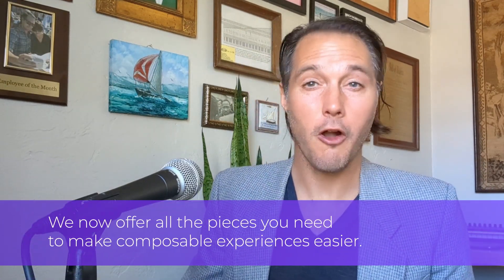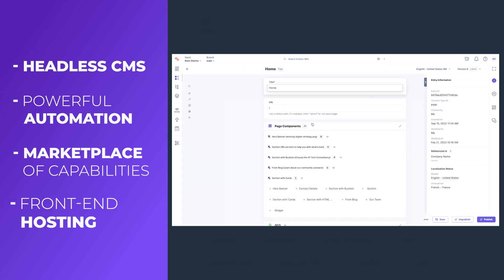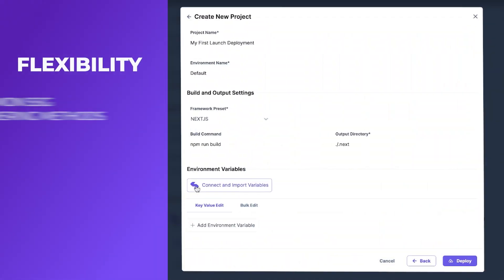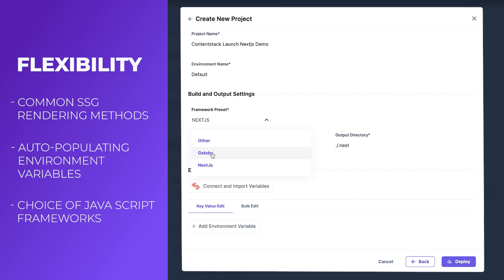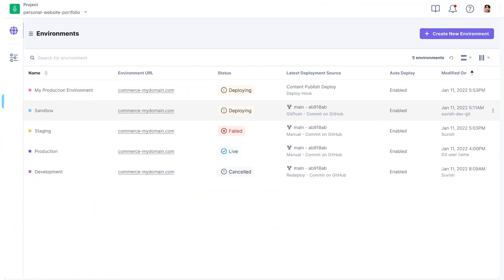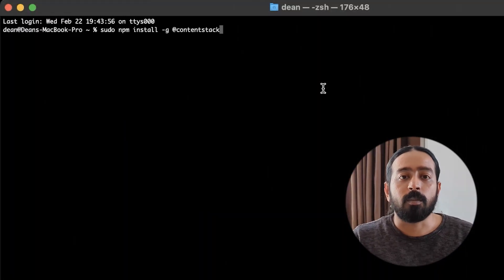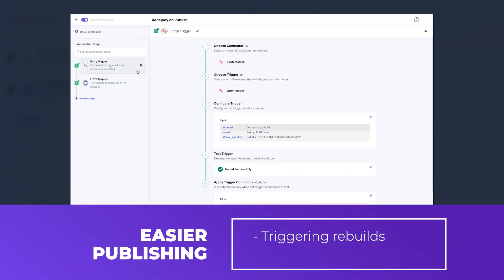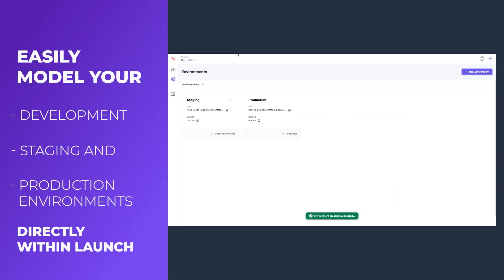Introducing Contentstack Launch: front-end hosting service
Bridge the gap from publish to presentation with Contentstack Launch, our new seamlessly integrated, low-latency, front-end hosting service for headless websites.  Get all the pieces you need to bring your composable experiences to life under one roof with Contentstack. It’s easier than ever to go composable. The pursuit of possibility.